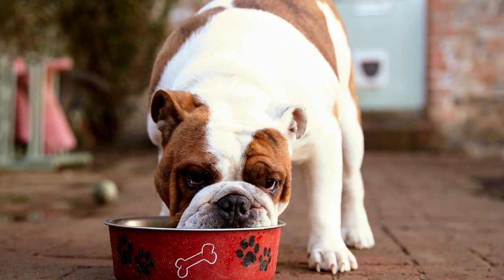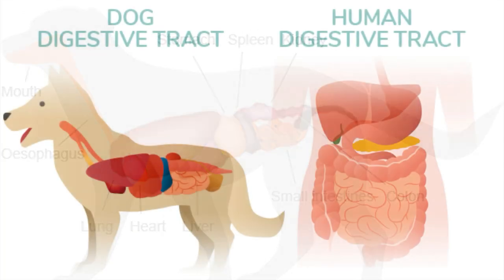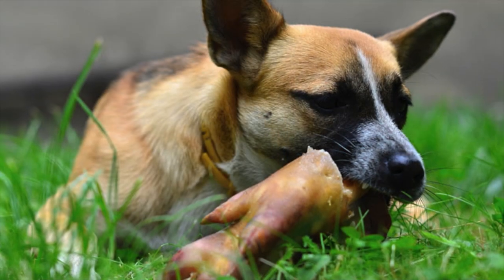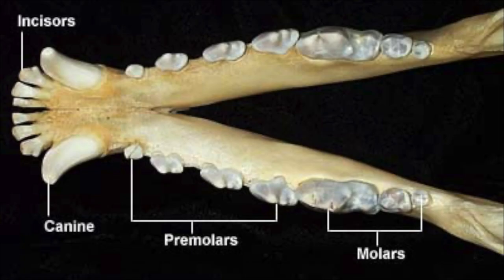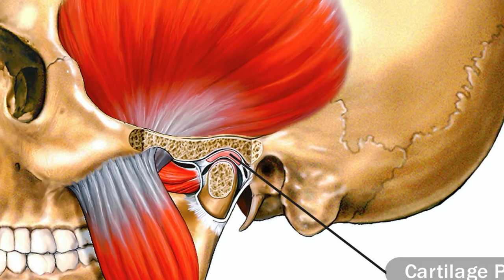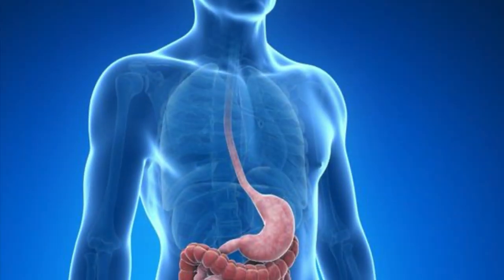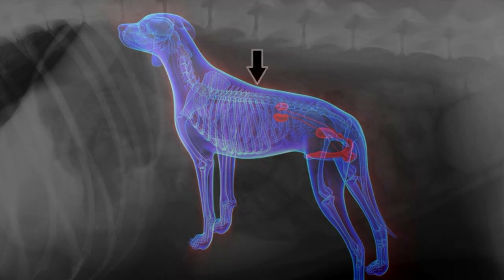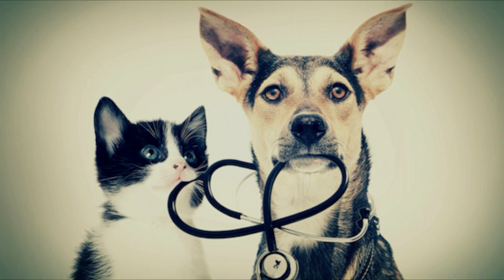A Dog's Digestive System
A dog’s digestive system has many similar features as ours. However, when it comes to digesting food, it couldn’t be any different.